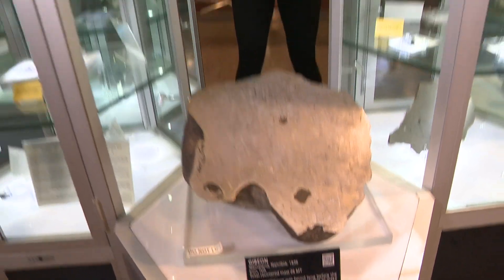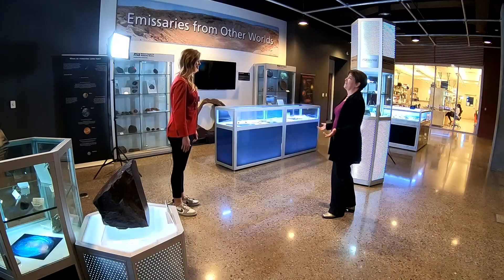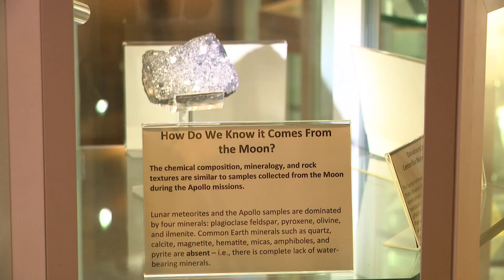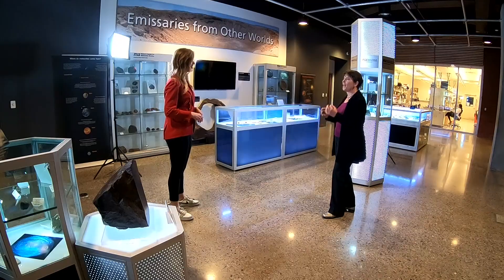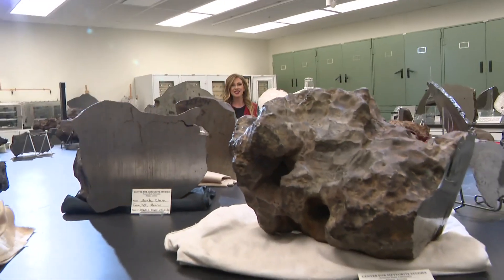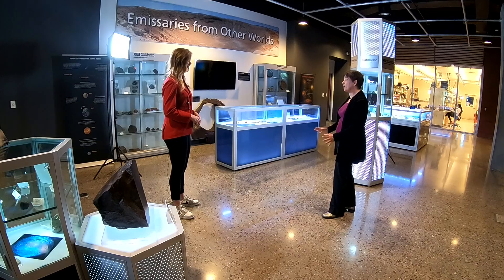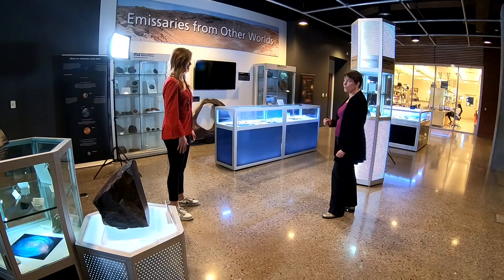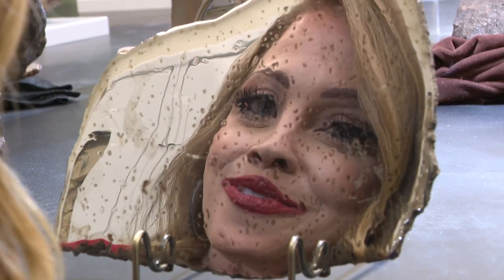Rediscover Arizona: World-renowned meteorite gallery free to explore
Discover where meteorites come from and what scientists are learning about them at Arizona State University's Meteorite Gallery.